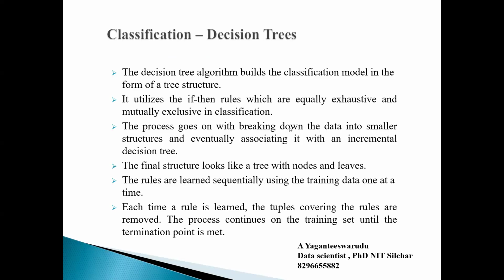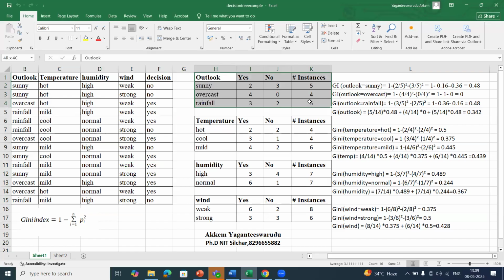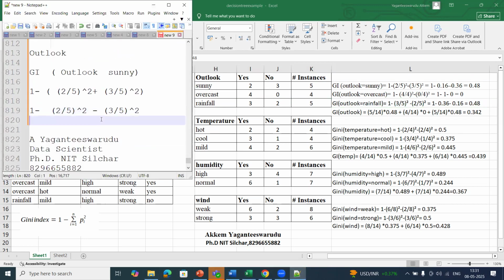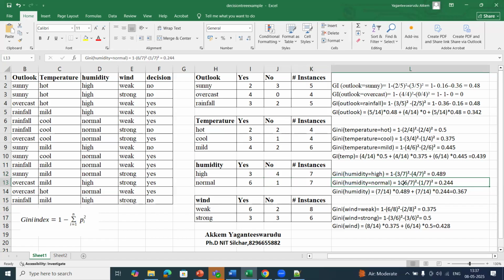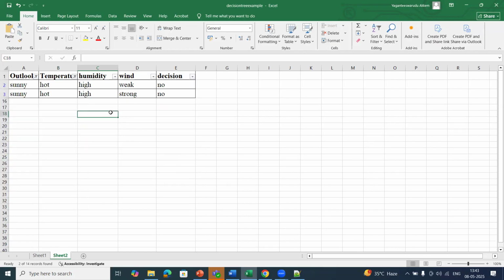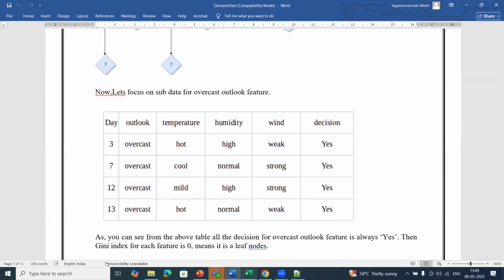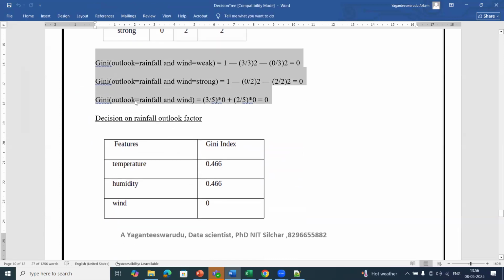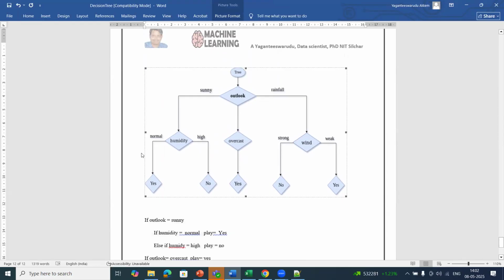Decision tree construction from scratch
What is a decision tree? How is a decision tree constructed? Explained with a simple example.